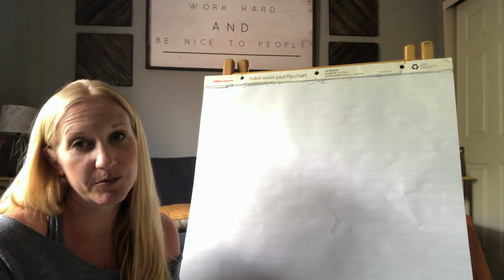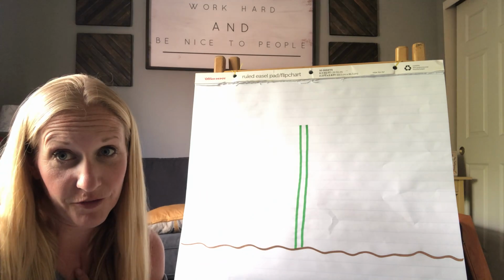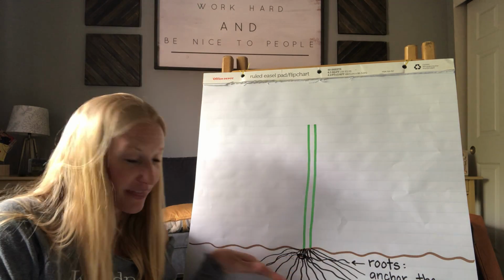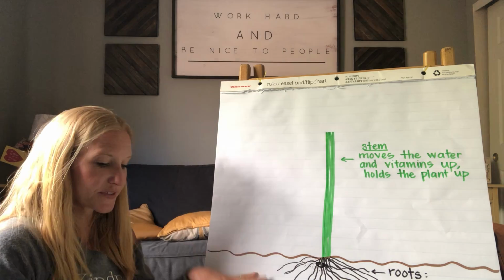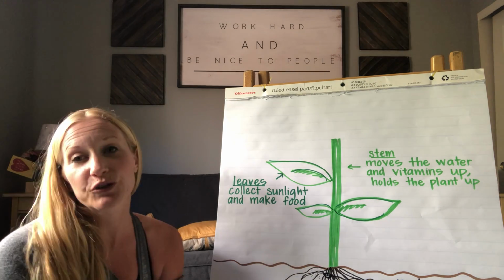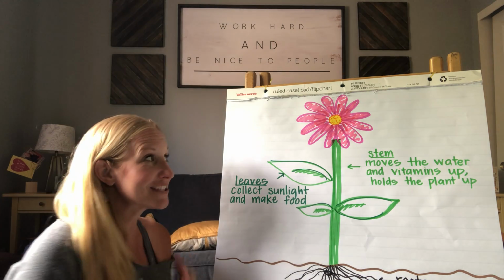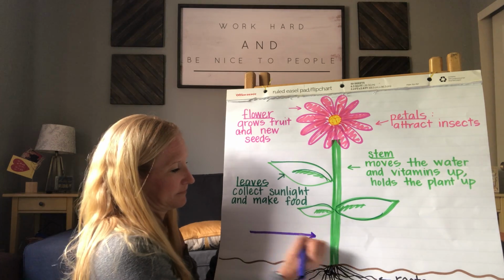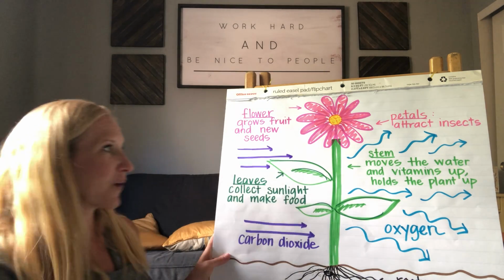The Importance of Plants!